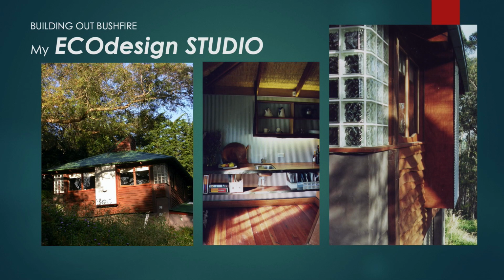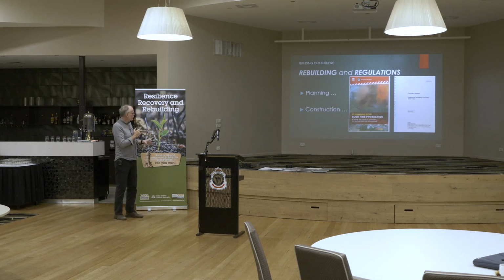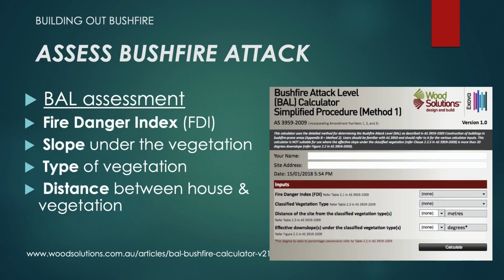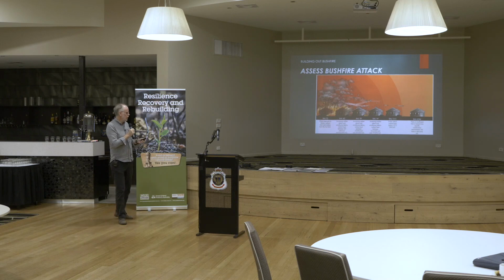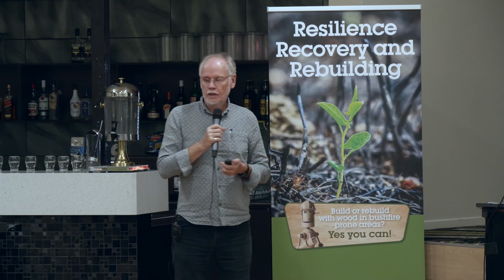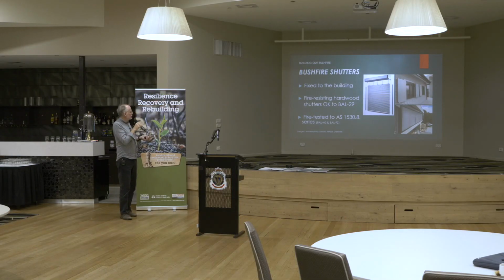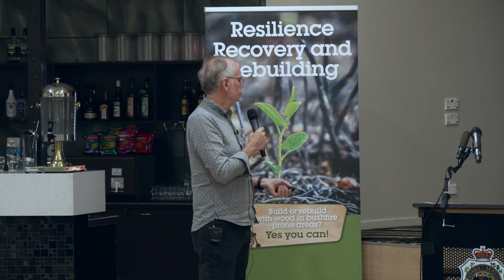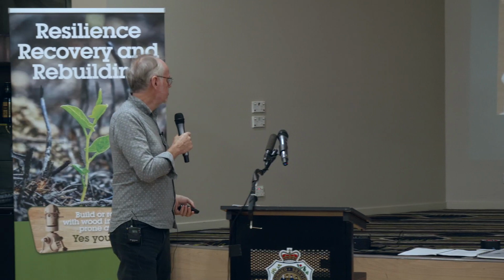Building in a Bushfire Prone Area (Nigel Bell, EcoDesign Architects)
Designing to ‘build out’ bushfires requires minimising the risk of ember, radiant heat and even flame damage.  With appropriate design decisions you can create an attractive timber home, using sustainably sourced timber both inside and out.

Lecture presented by architect Nigell Bell, from EcoDesign Architects.